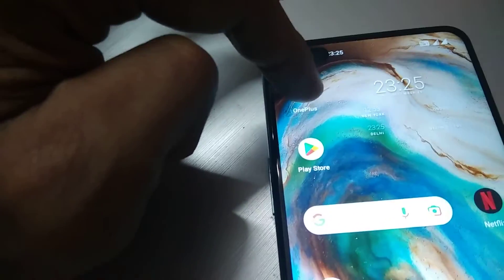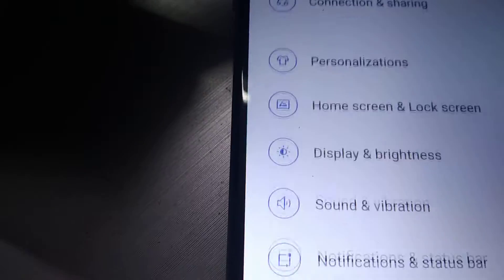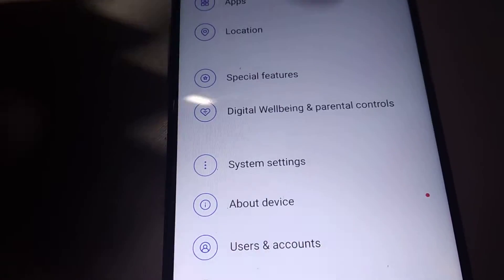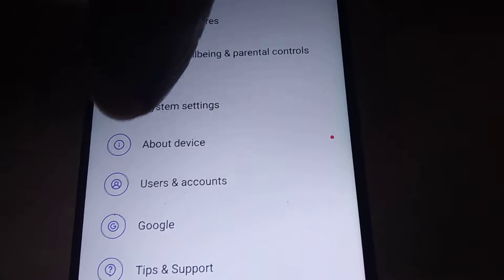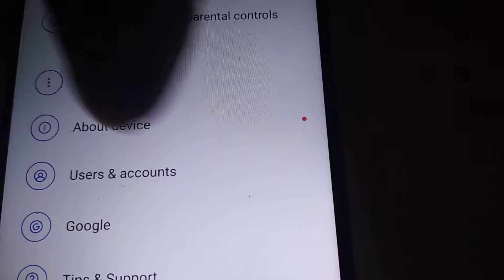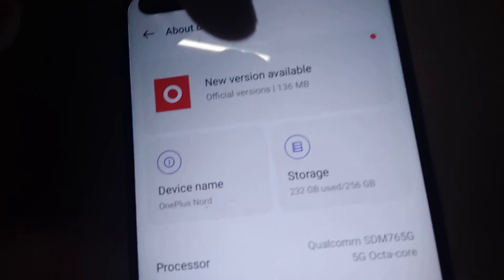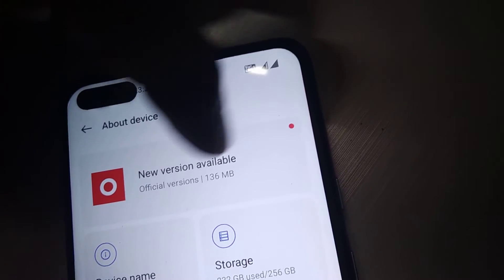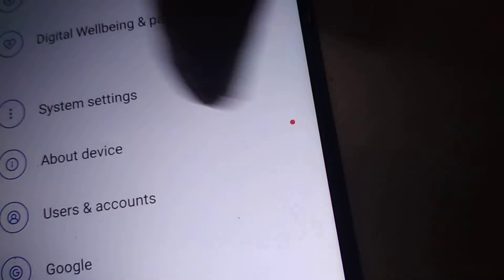Why Red Dot in Settings About Device (Oneplus Nord)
Why Red Dot in showing near About Device in Oneplus Nord